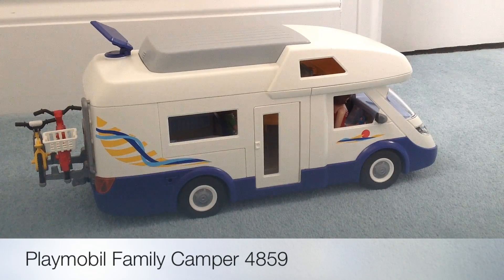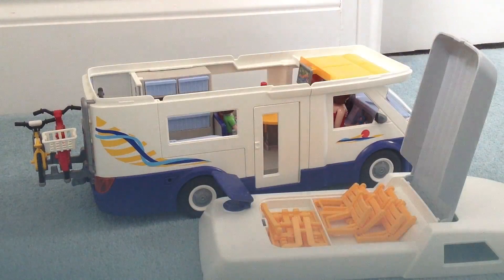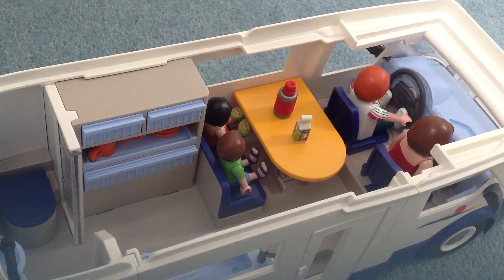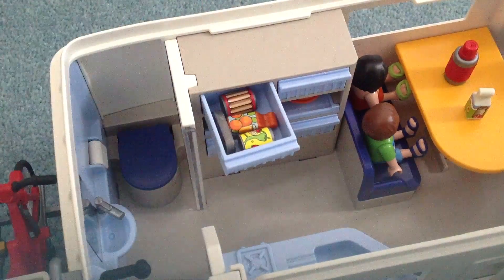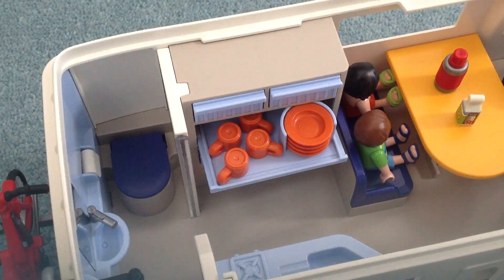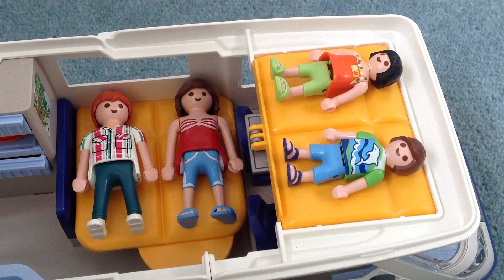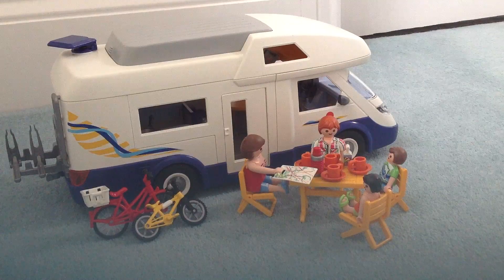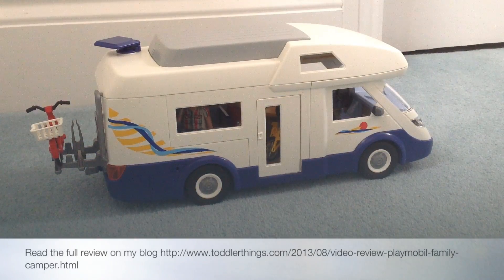Review - Playmobil Family Camper 4859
A video review of the Playmobil Family Camper set 4859 with a detailed look at everything included in the set.